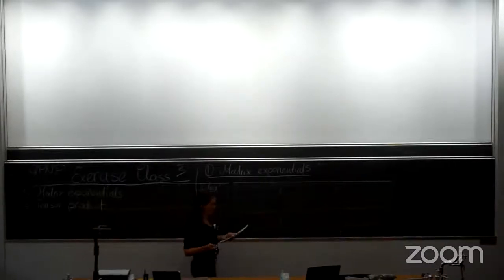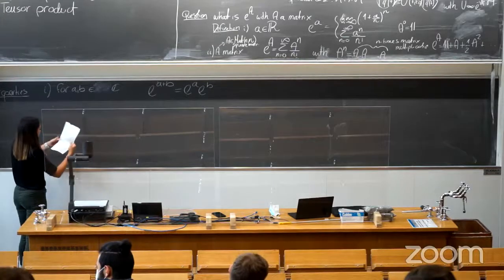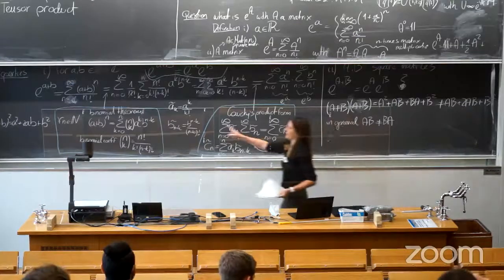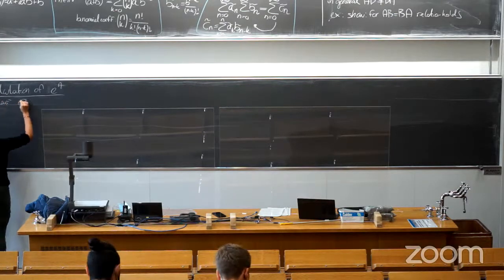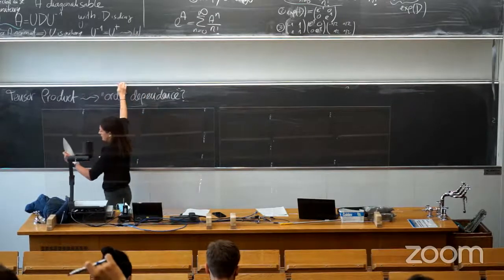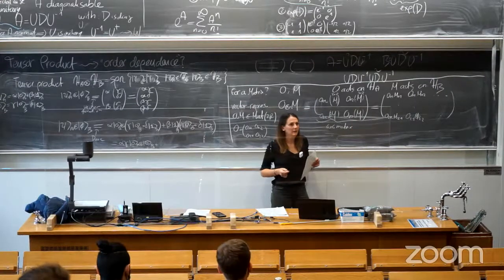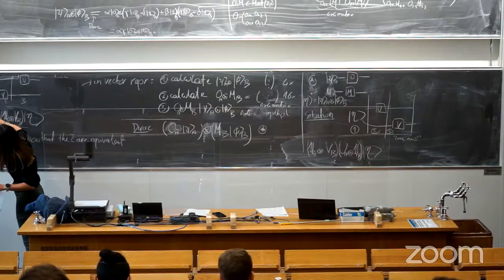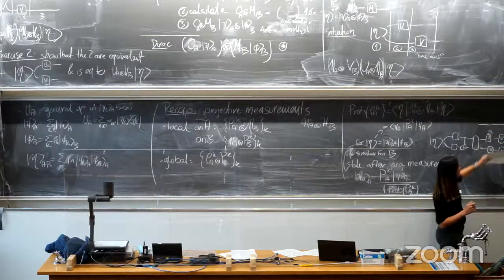Tutorial on matrix exponentials | Quantum Physics for Non-Physicists HS21 T03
-- image quality gets better after a few minutes --

Tutorial 03 - 7th October 2021

Contents of this tutorial:
- Matrix exponentials
- Tensor product

ETH Zurich

Lectures streamed live on Tuesdays and Thursdays. All learning materials on Moodle.